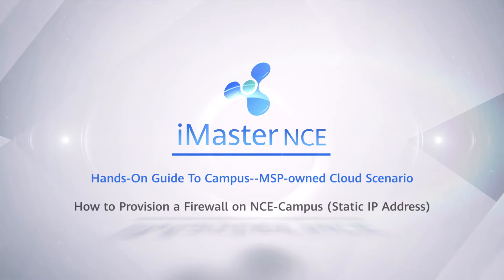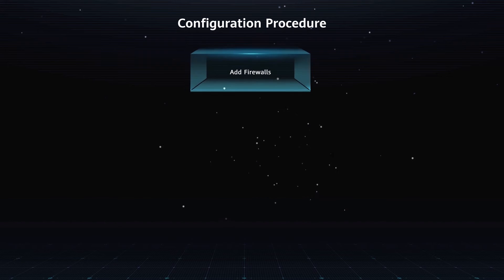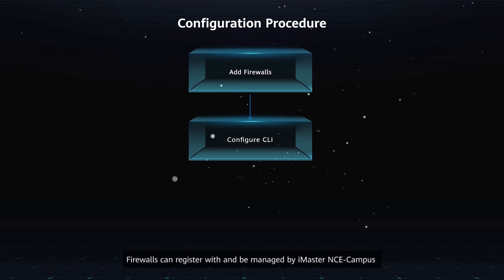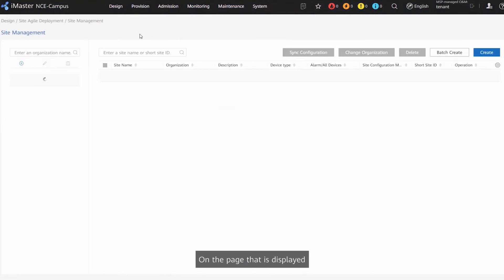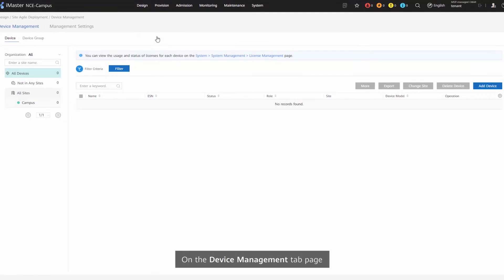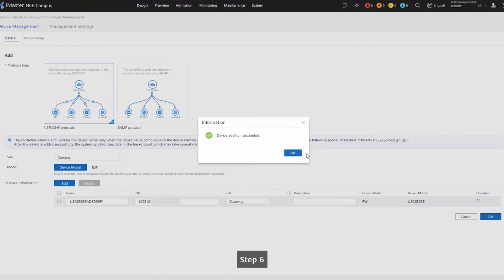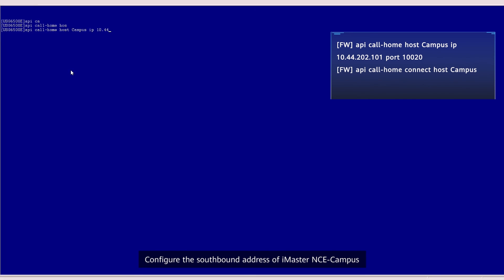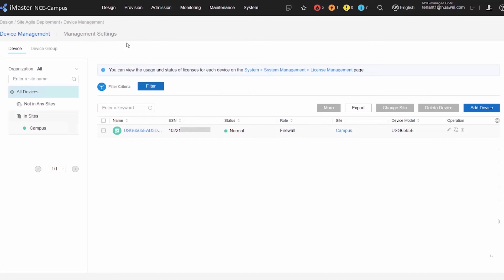How to Provision a Firewall on NCE-Campus (Static IP Address)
You can manually configure a firewall and bring it online on iMaster NCE-Campus.